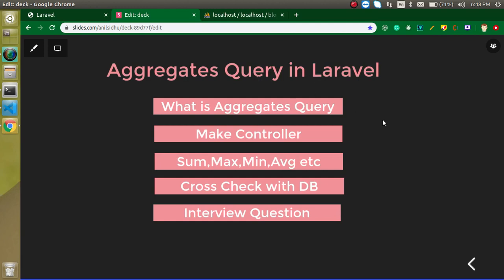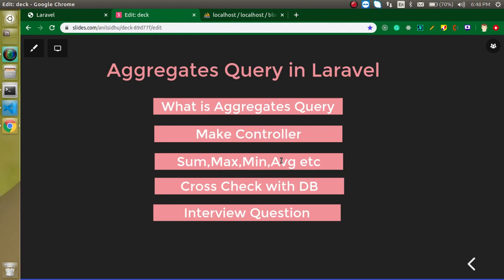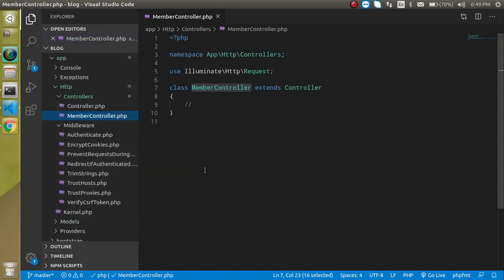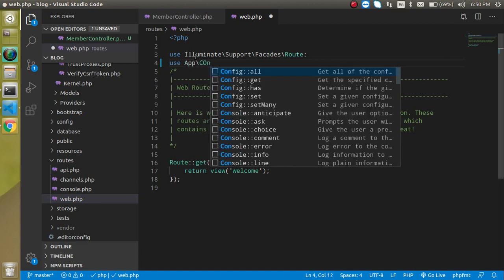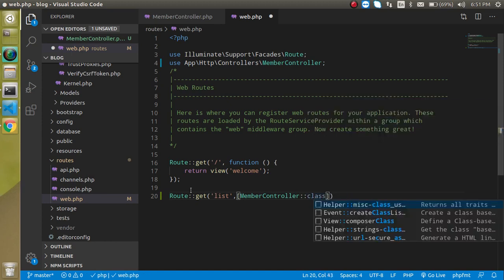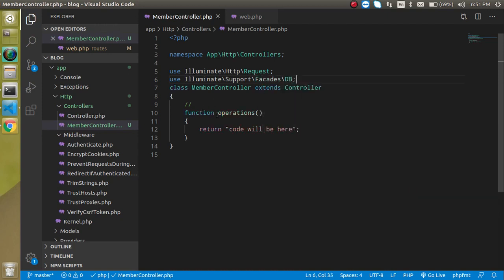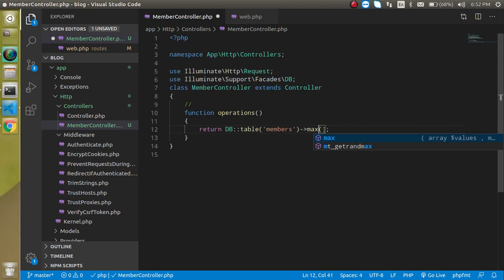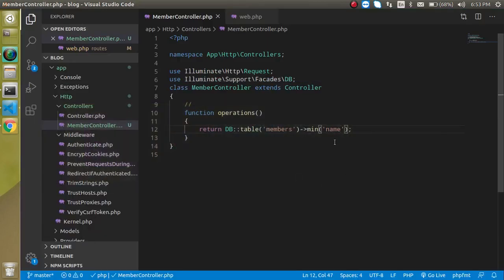Re Upload Laravel 8 tutorial Aggregate methods sum,avg,min,max etc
In this laravel 8 video tutorial, we learn what is Aggregate function and how to use them with database a simple way. This video is made by anil Sidhu in the English language.

aggregate methods in Laravel
what is aggregate methods
Make controller
Use max, avg, min, count, sum
Interview Question for aggregate in laravel